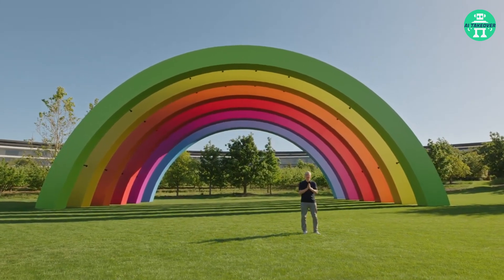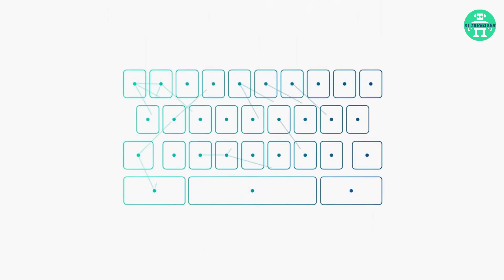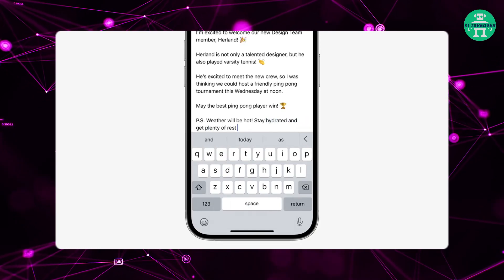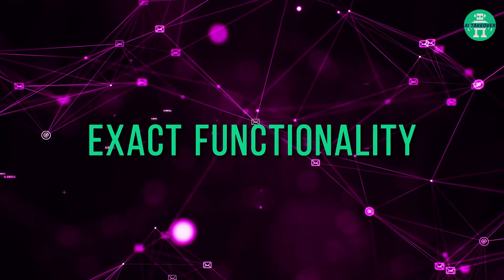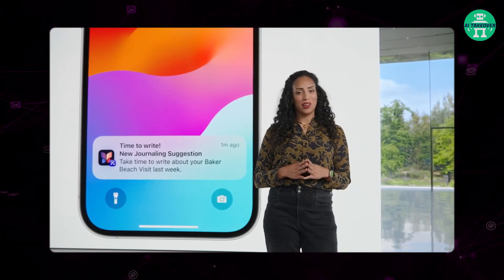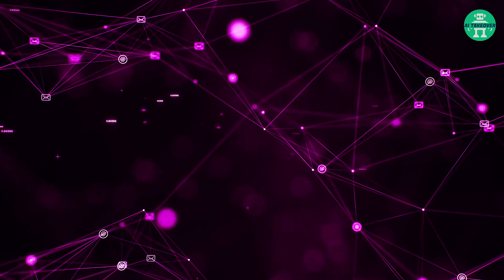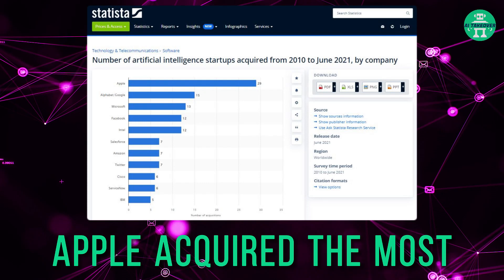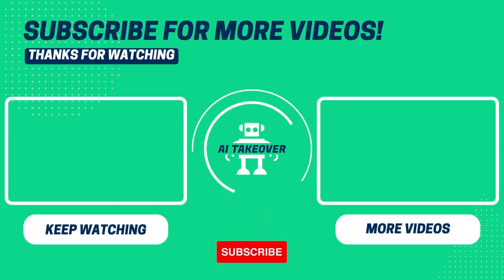Apple's NEW Insane AI Features Come as a BIG Surprise (OpenAI & Google KILLER?)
Apple just gave a presentation at the “WWDC 2023” event that really shocked the AI industry. Apple had some sneaky AI announcements that could challenge OpenAI and Google with Bard and ChatGPT.

You won't believe what Apple just announced in their WWDC keynote speech. While they covered a lot of stuff, we're here to focus on the juicy AI-related announcements. Apple had some sneaky AI announcements hidden amidst their usual product reveals. Plus, they've quietly acquired loads of AI companies the past years.

So the first machinelearning feature Apple announced is the incorporation of AI into their autocorrect. They said their recent upgrade to their autocorrect feature goes beyond the conventional norms and that they've taken a significant leap by incorporating machine learning algorithms into the system. This advanced autocorrect now leverages the power of AI to understand context, predict user intent, and make more accurate suggestions. But there’s a lot more to talk about.

About AI Takeover
🎥 Videos about the world of Artificial Intelligence, AI News, Tech
🎨 Written, voiced and produced by AI Takeover